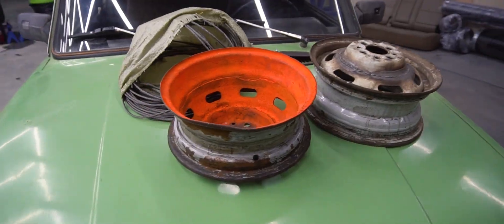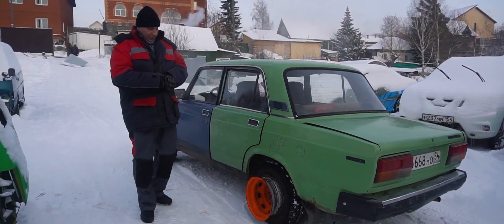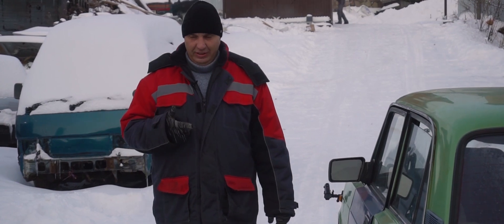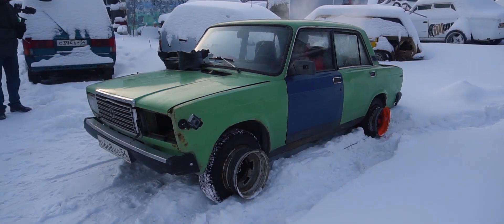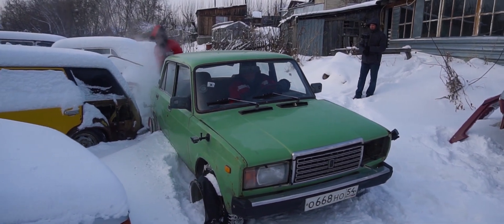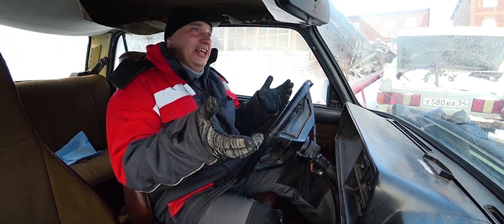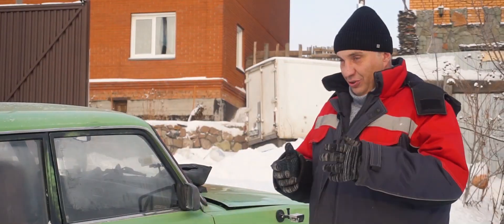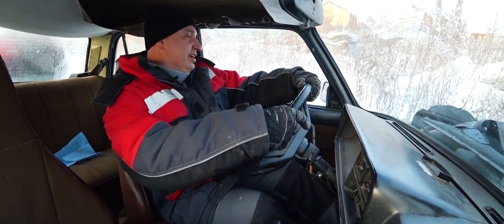DIY four wheel drive system – can it work?